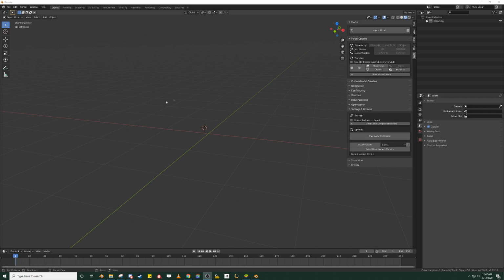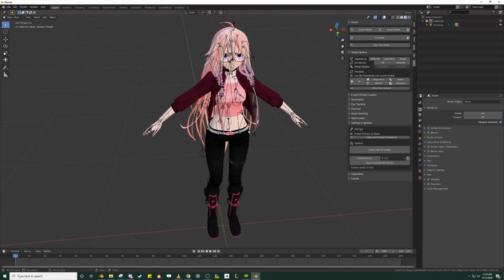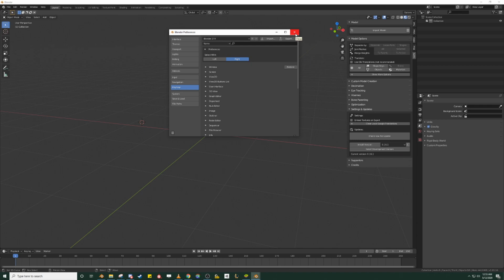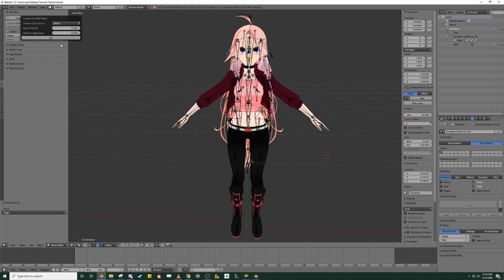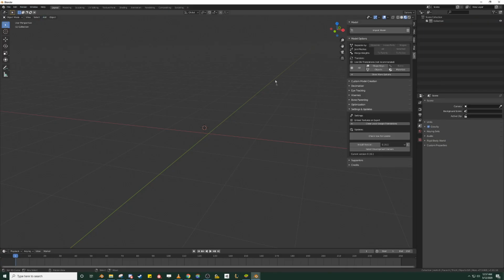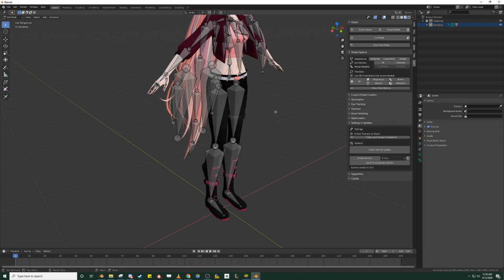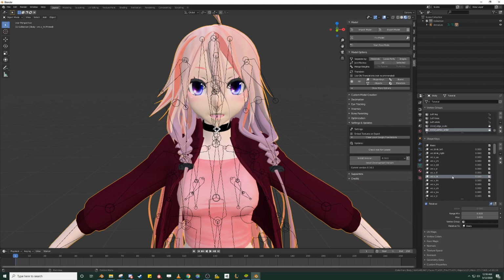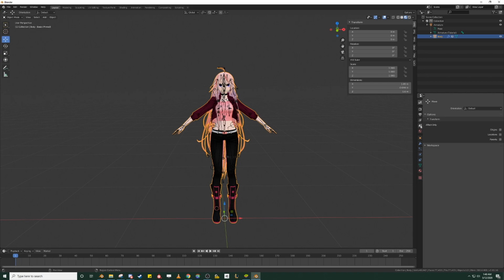[VRChat Tutorial Series] Part 2: Blender Changes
Well everyone I'm finally back.

This video just marks the start of hopefully regularly uploaded content, so sorry if it's a little short, or if I didn't answer all your questions, but I promise to upload at least one video every 2 weeks from now on, hopefully moving to weekly uploads!

Please comment what you thought about this video style compared to the last one and let me know if there is anything you'd like to see in future videos!

Time Stamps-

0:45  -  adding CATS tool in 2.8
2:20  -  Changing (or not changing) Blender 2.8 controls
4:10  -  Converting model to .PMX in 2.7
5:38  -  importing as .PMX in 2.8
7:52  -  some UI changes between 2.8 and 2.7
9:41  -  outtro